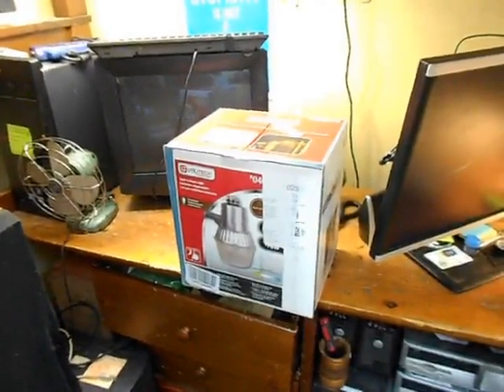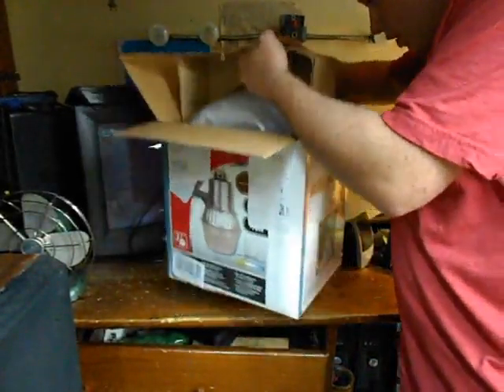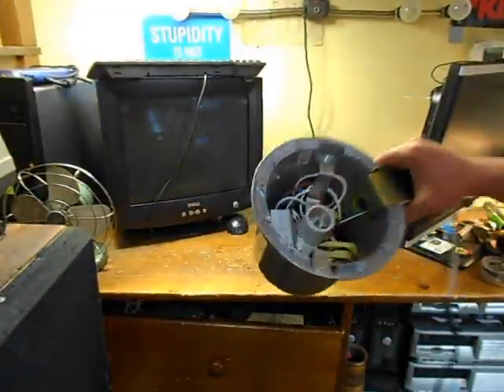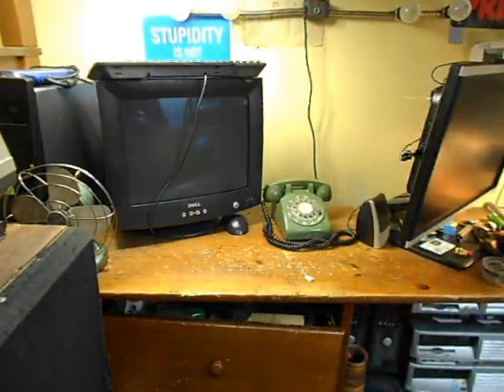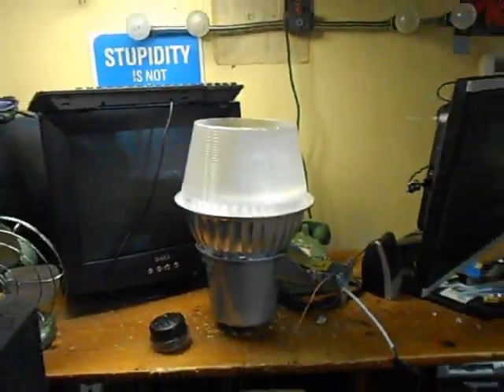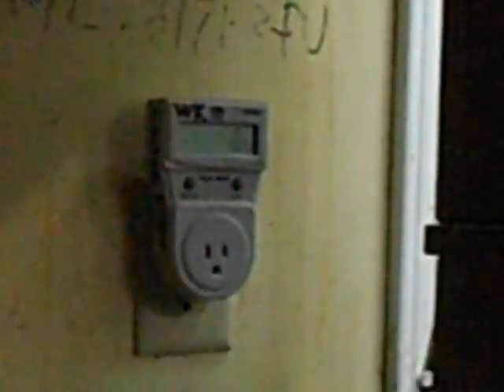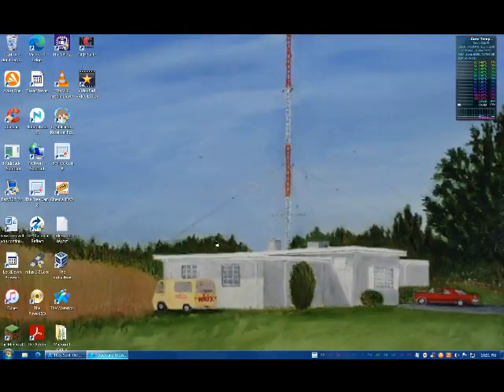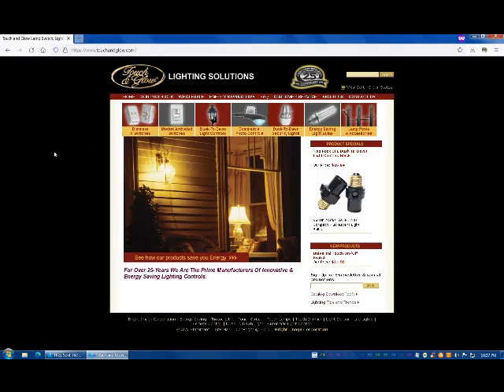Touch and Glow 70 watt high pressure sodium light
Unboxing, assembly and overview of the "Touch and Glow" High pressure sodium light. It is the same as the one @JordanU bought a while back, but it has a different ballast and igniter. He also complained about his being quite noisy, while the one I received is silent. This is certainly an interesting light as it has several mysteries surrounding it. Will the light work? Will it explode? Will Walter survive the filming of this video? Watch the video to find out!